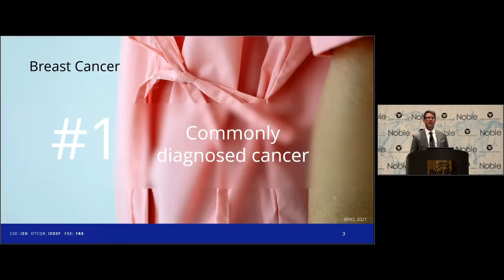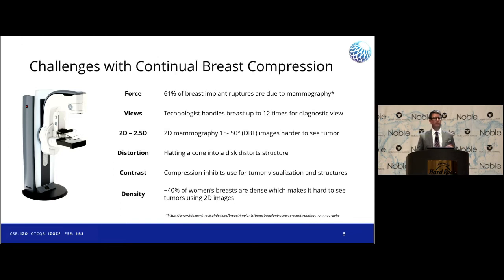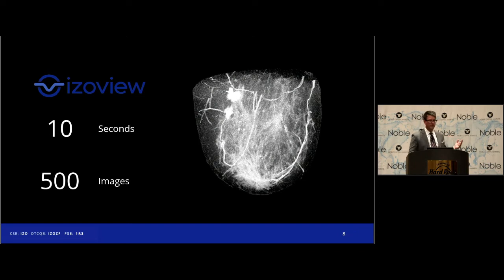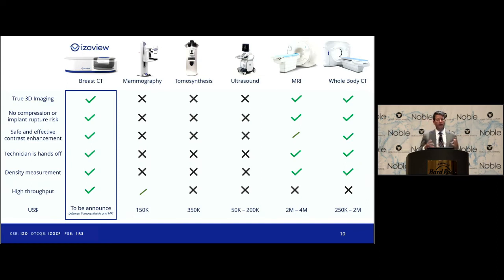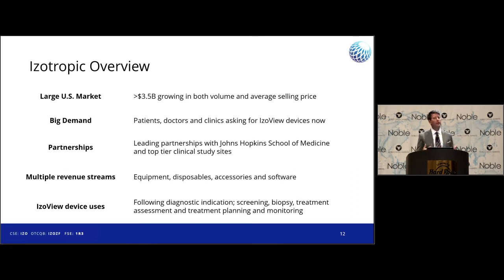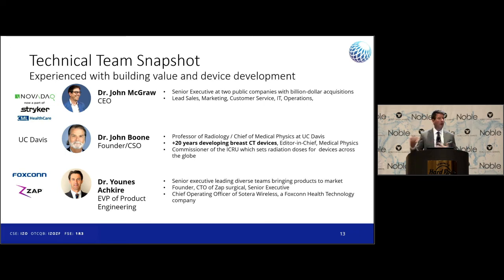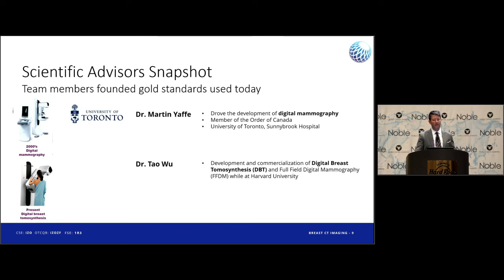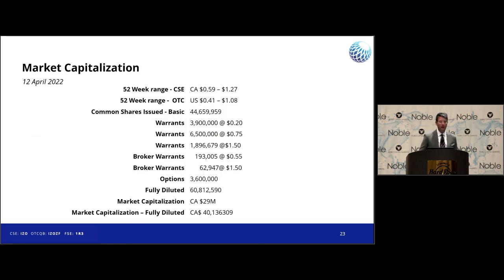Izotropic Corporation (IZOZF) NobleCon18 Presentation Replay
Izotropic Corporation (IZOZF) Corporate Presentation from NobleCon18

Izotropic Corp is a research and development company specializing in cancer research and early detection for breast cancer. The Izotropic Breast CT Imaging System, IZOview produces high resolution breast images in 3D. The company has the worldwide license from the University of California, Davis to commercialize the technology. The license includes all intellectual property, trade secrets, patents and patent-pending applications that are the foundation of the company's breast CT imaging platform.